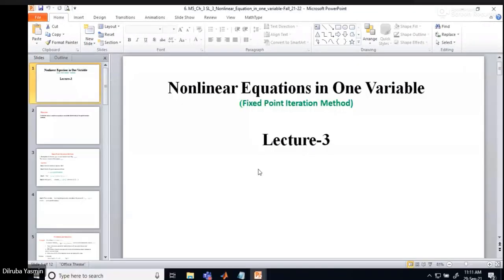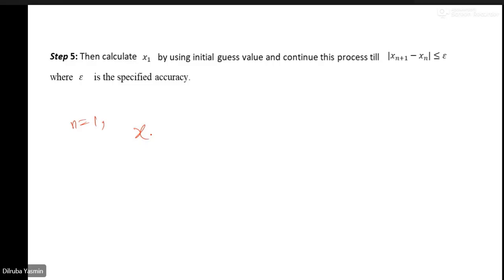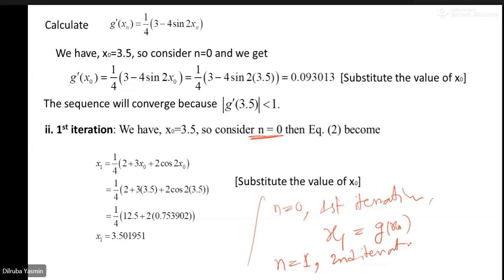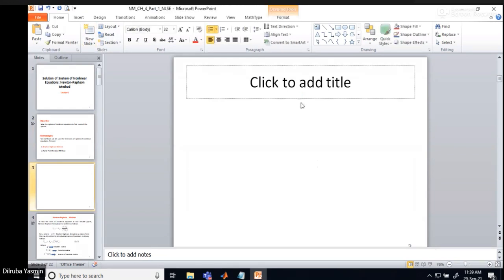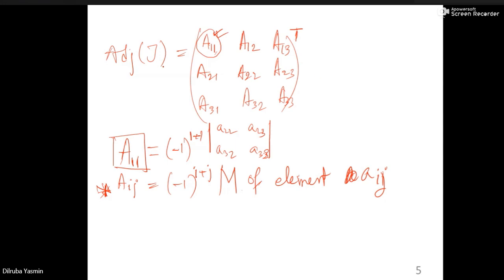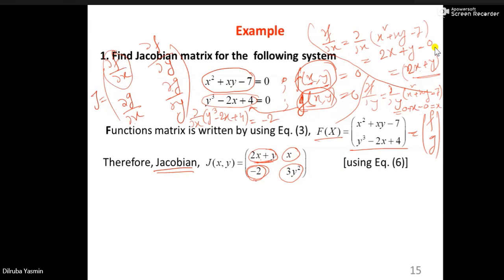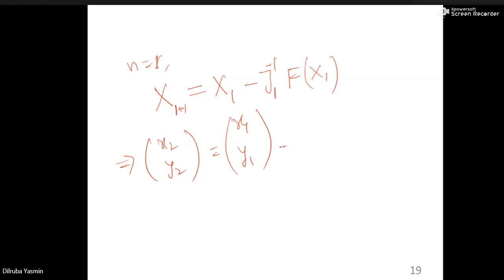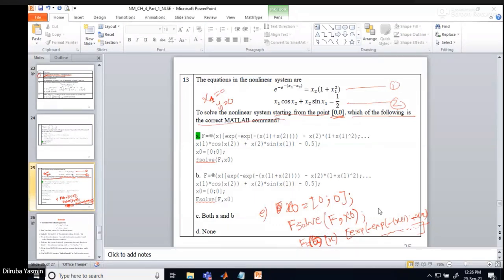NUMERICAL METHODS FOR SCIENCE AND ENGINEERING [L] 6th class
NUMERICAL METHODS FOR SCIENCE AND ENGINEERING [L]
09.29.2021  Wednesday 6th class